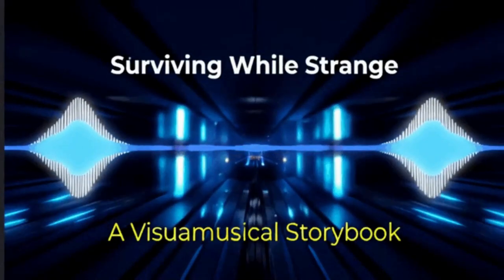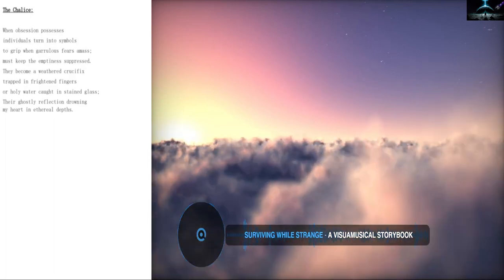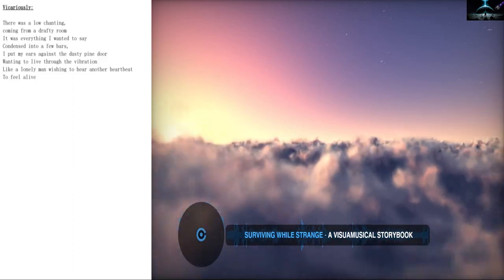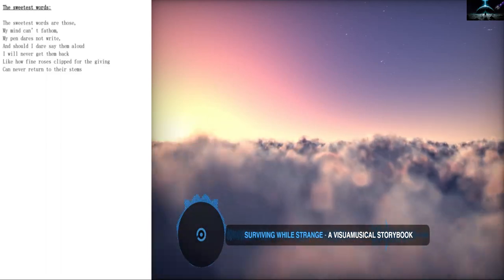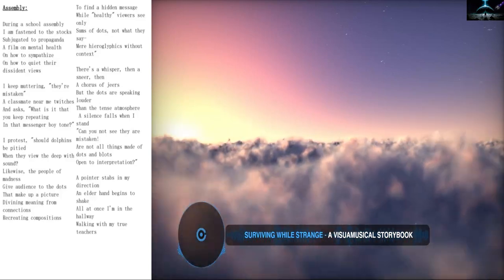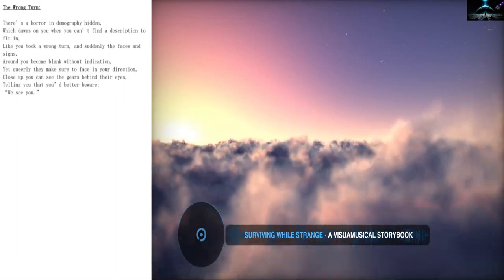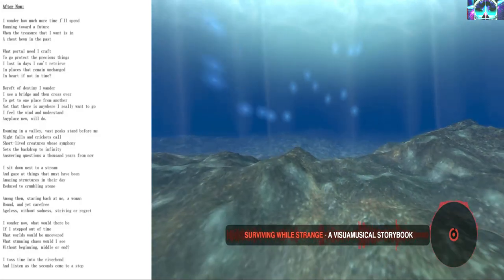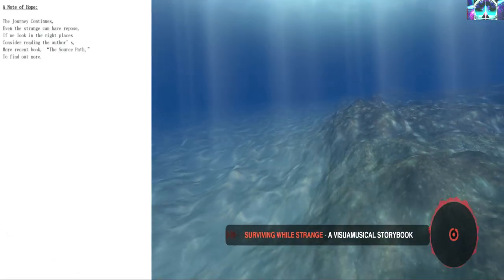Surviving While Strange: A Visuamusical Storybook/User Manual For The Last Throbs Of The Piscean Age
Explore the depths and heights in this cosmically elevating and nocturnally immersive experience all in one package, and then find your transcendence through your innermost self- for the treasures in the deep and the unspoken delights in the heights are just as much yours to claim as it is anyone else's.

Credits:
Original script (poetry book) created and written by @ArlanRune
Visual re-edit of the poetry book, cover arts, the audiobook and background music/other animations and arrangements made by @coelestistempestasx777